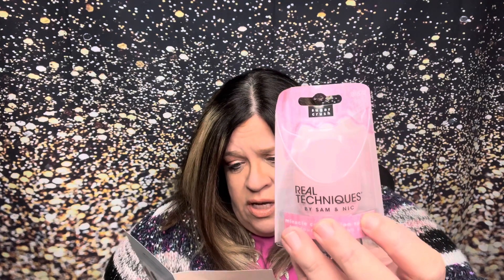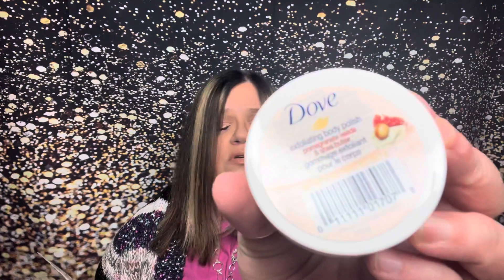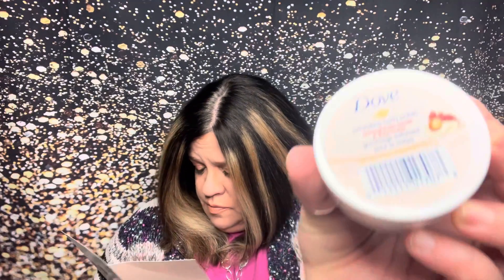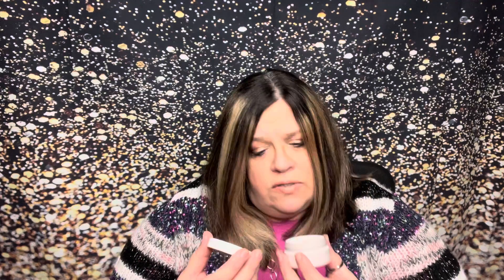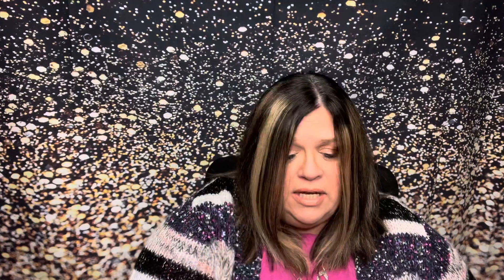🍁Walmart Fall Box 2021- Better late than not at all! 🍁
This is the Walmart seasonal box for Fall.  It’s $6.98 plus applicable tax for each season!  This gives you full size and samples of products available at Walmart.

is where you can sign up for this box!